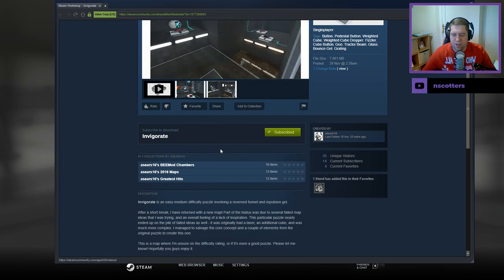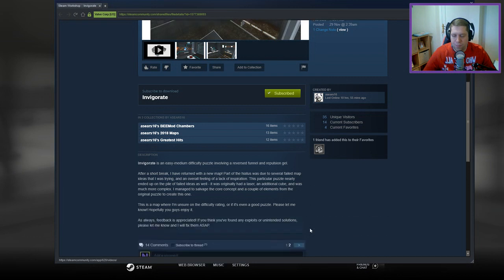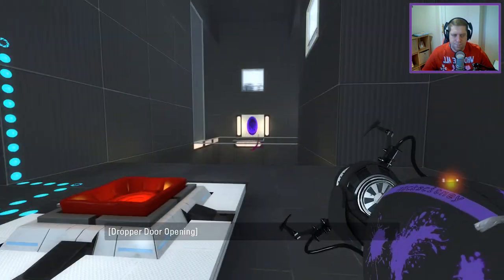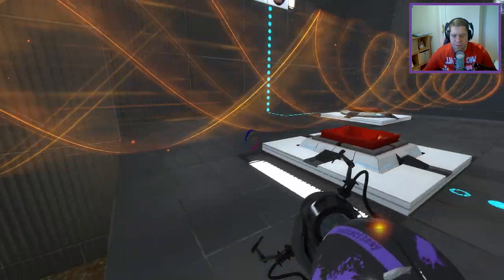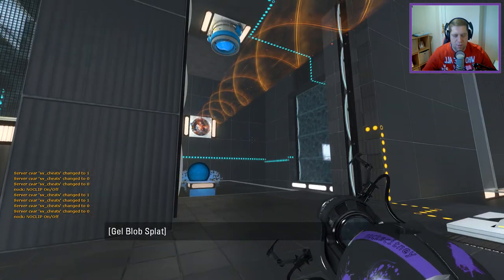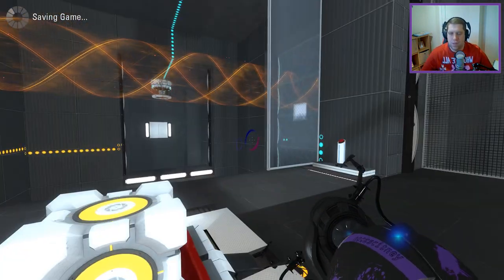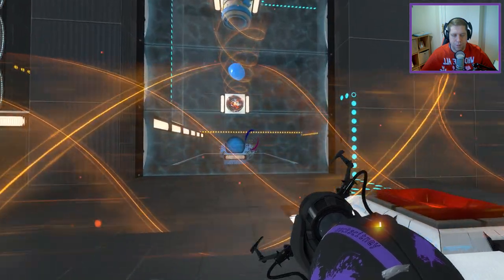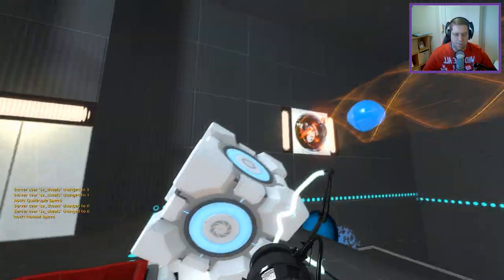[Portal 2] "Invigorate" by asears16